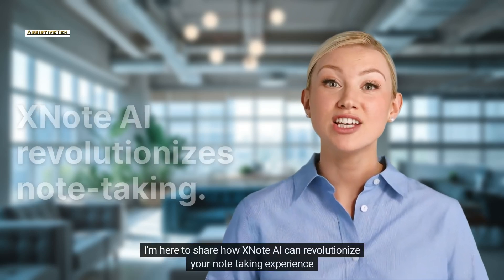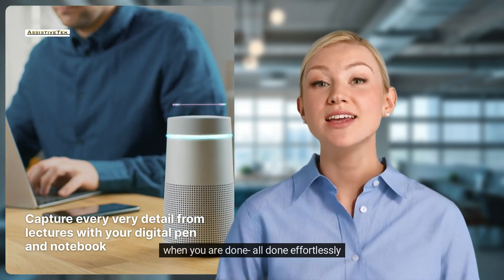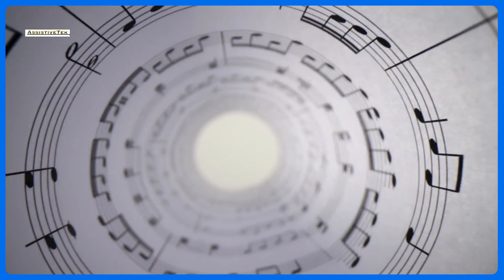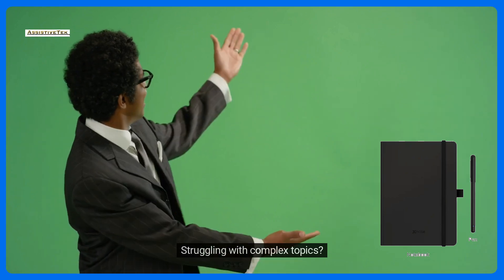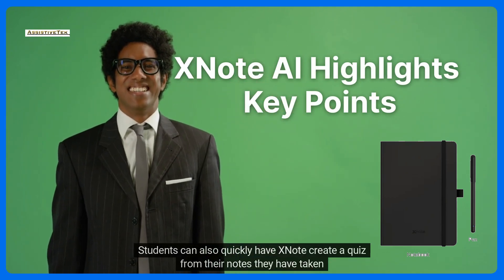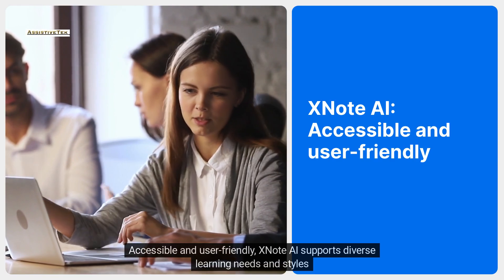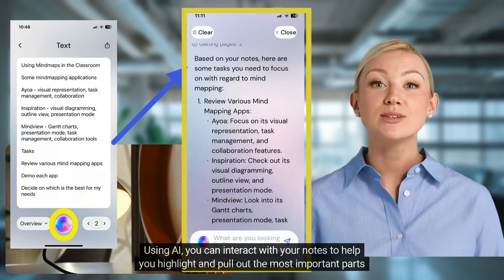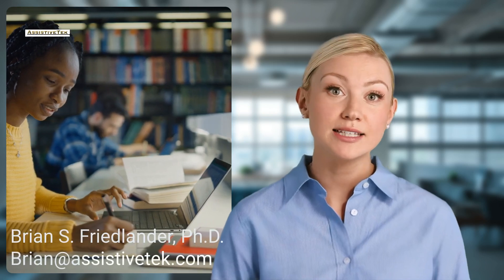XNote AI Revolutionizes Note-taking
XNote AI Revolutionizes Note-taking with the integration of ChatGPT4-o